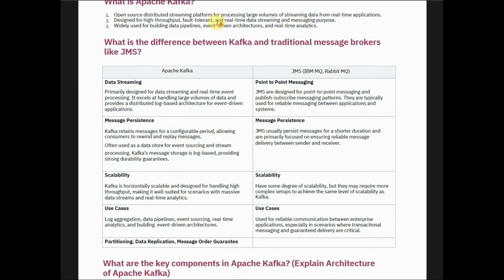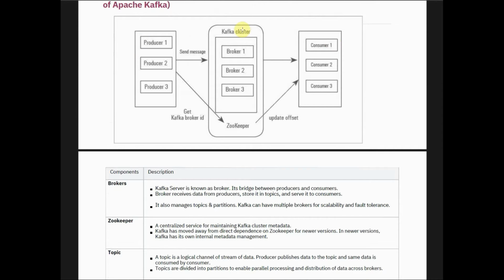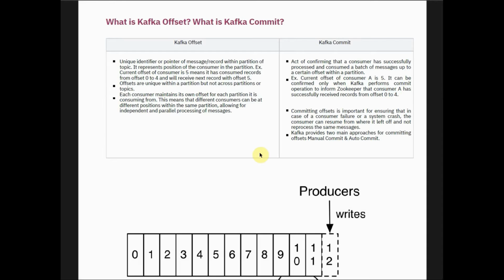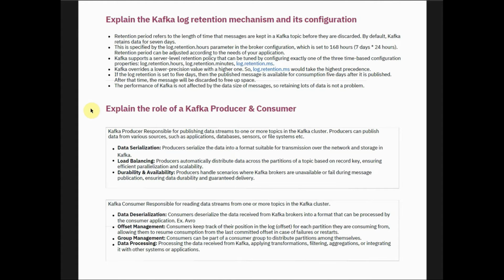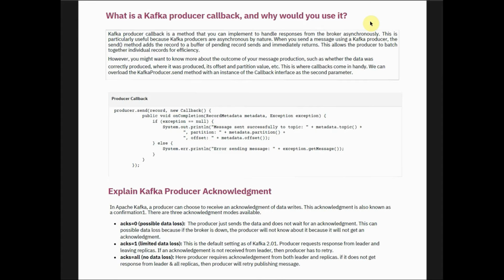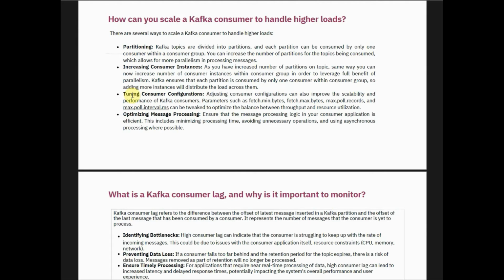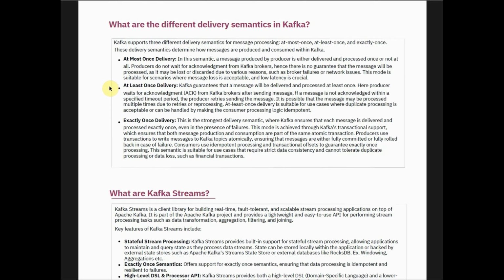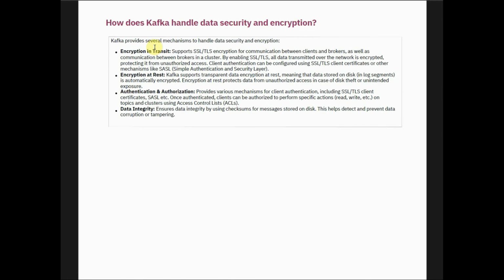Apache Kafka Interview Questions | For Experienced | Kafka FAQs | Interview Preparation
This video covers around 17-18 frequently asked interview questions for experienced IT folks.  Answers & explanations are provided for all of the question.